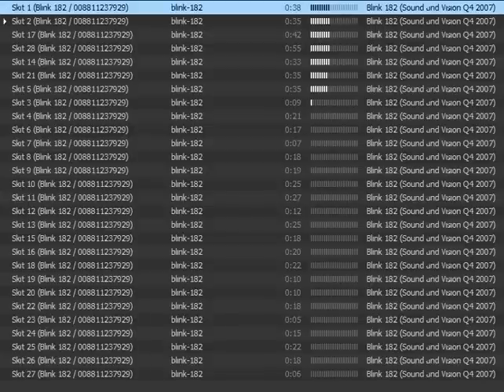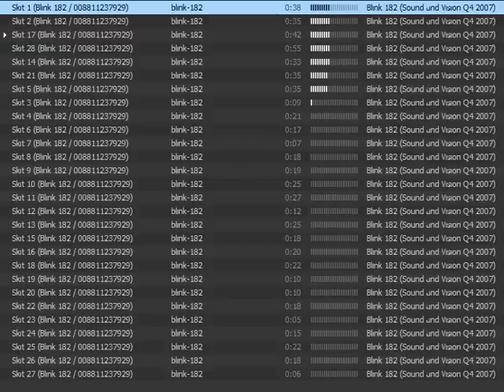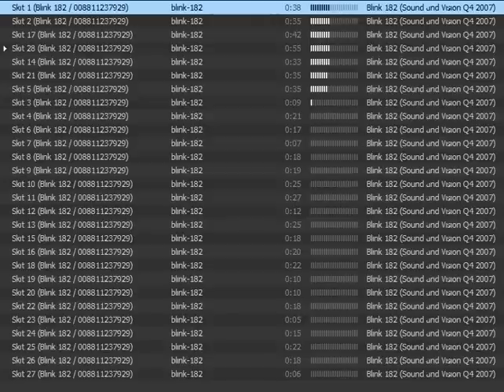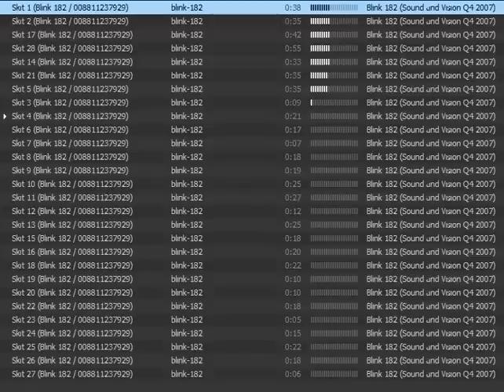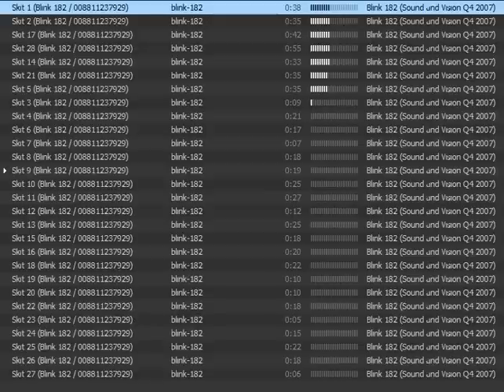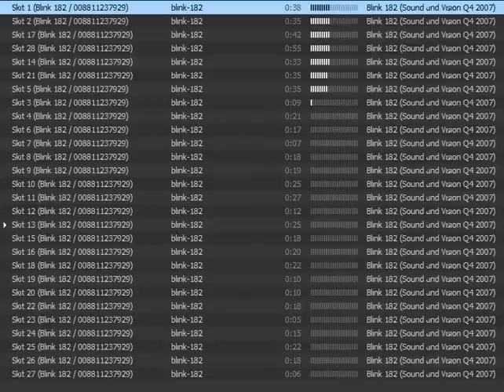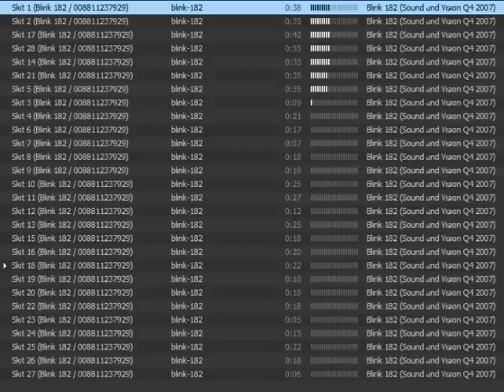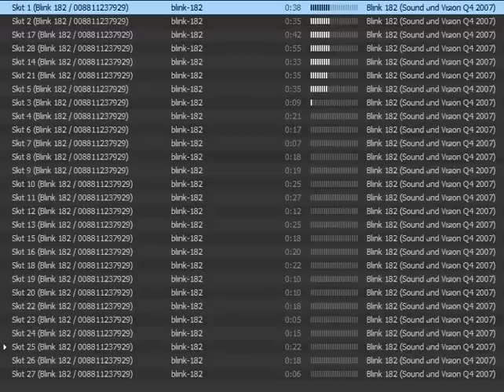Blink 182 skits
Random skits with Tom and Mark talking inbetween songs on stage.